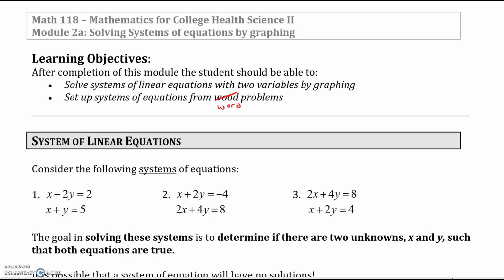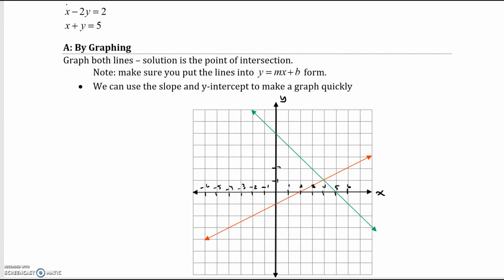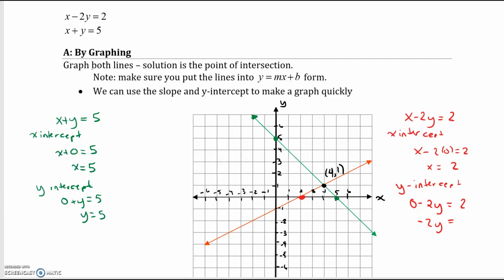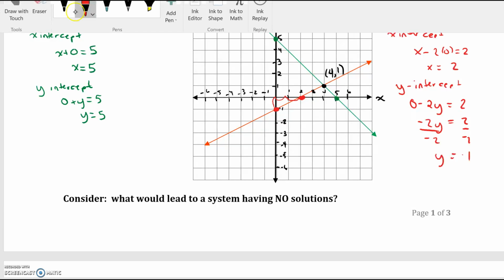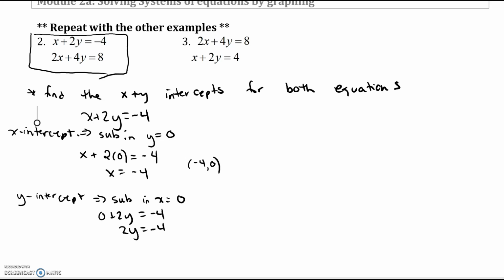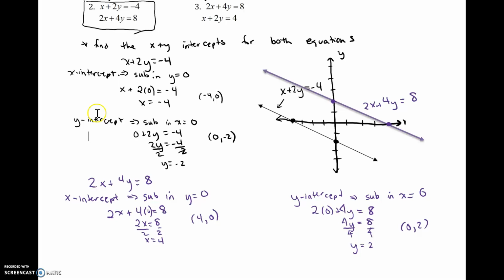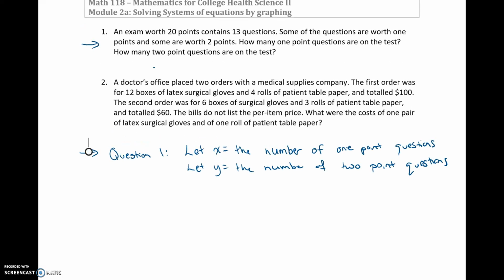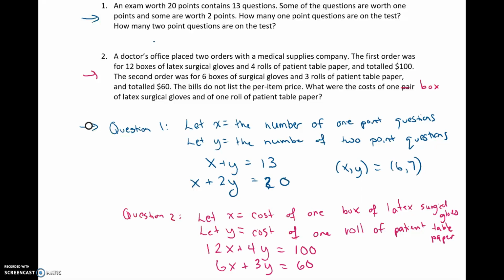Topic 2a Solving Systems of Equations by Graphing